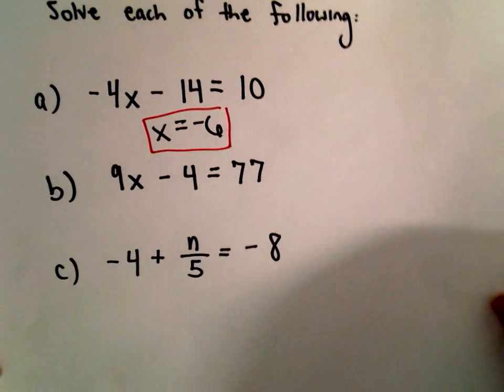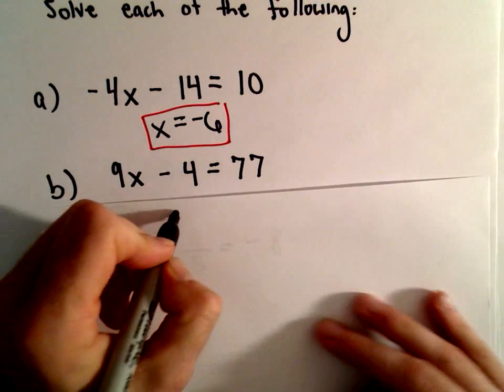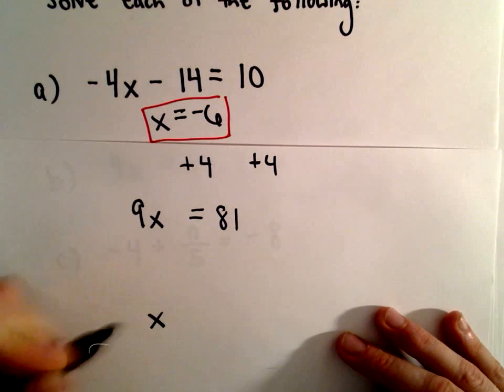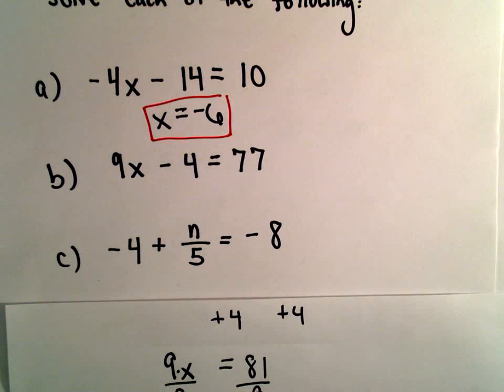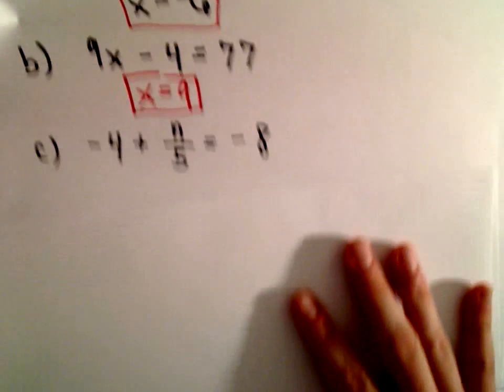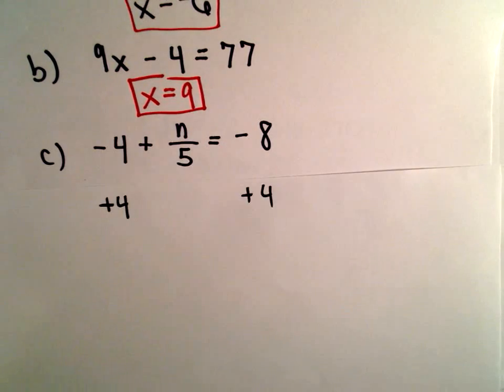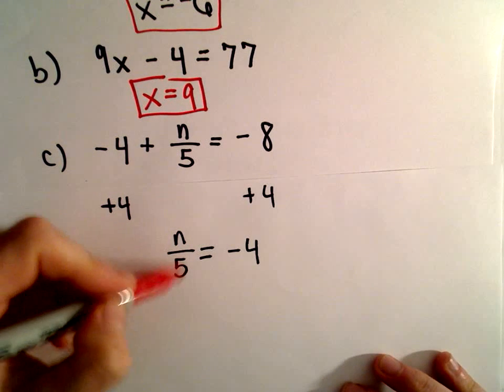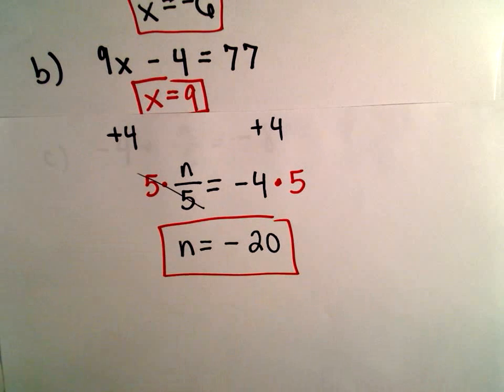Solving Two - Step Linear Equations , Another Example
You da real mvps!   $1 per month helps!! Solving Two - Step Linear Equations.  Here we look at solving linear equations where we have to perform addition / subtraction as well as division / multiplication to solve.